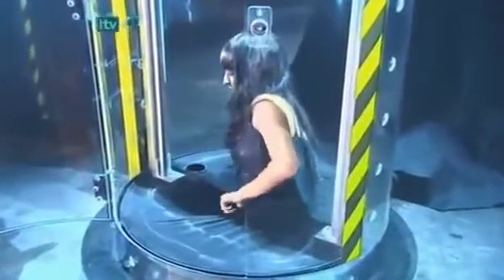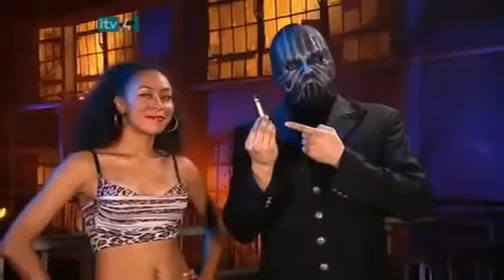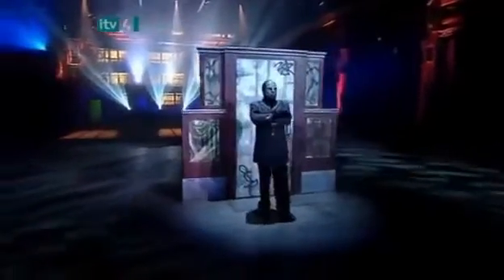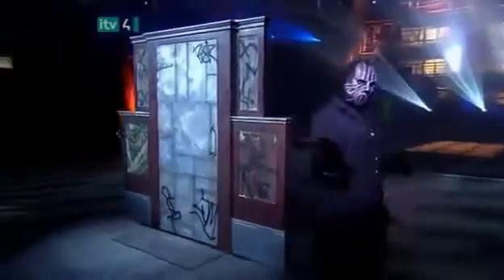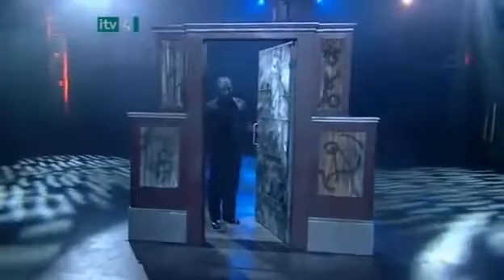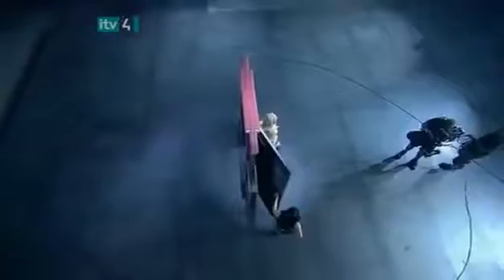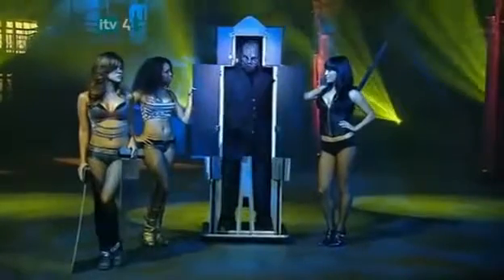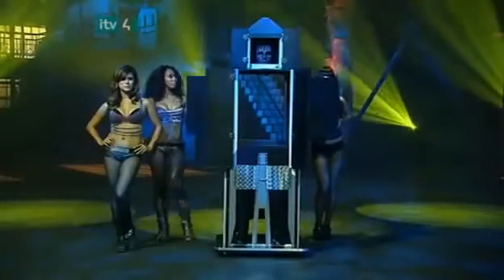20 Magic's Biggest Secrets Finally Revealed Season 1 - Episode 7 Part 2_3.mp4